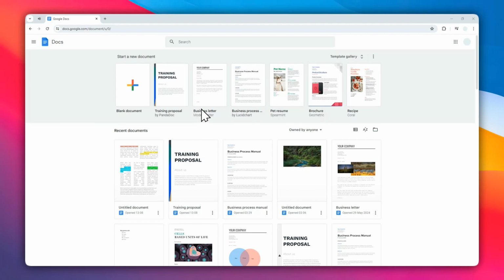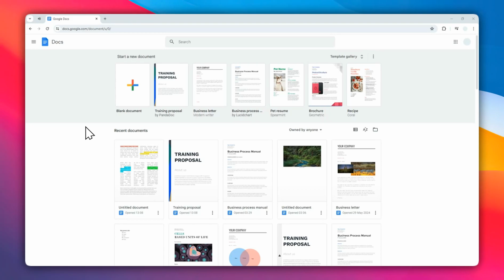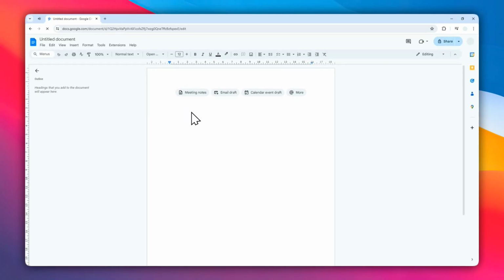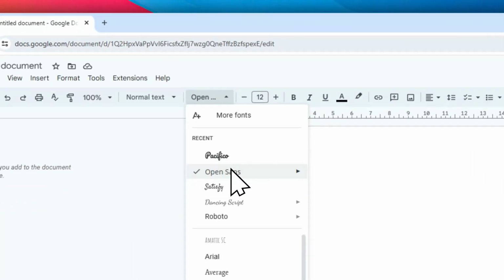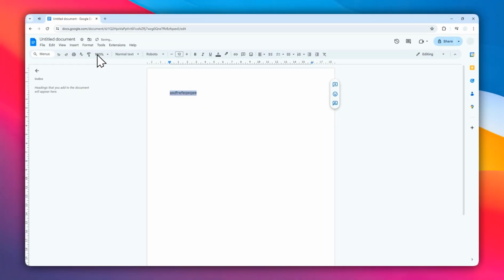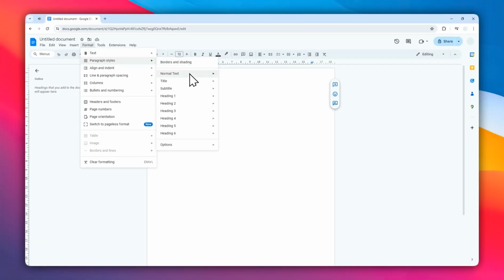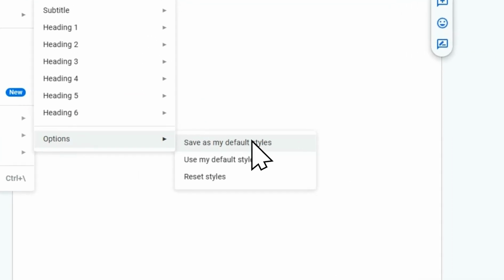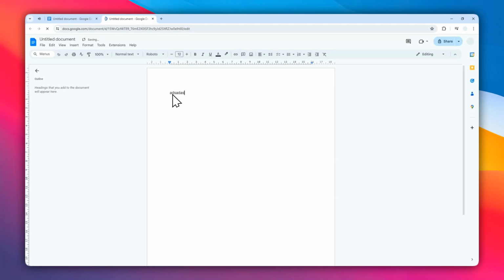How to Change Default Paragraph Font in Google Docs‍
👉 Learn how to easily change the default paragraph font in Google Docs to save time formatting your documents. Customize your font settings with just a few clicks for a personalized and efficient workflow.